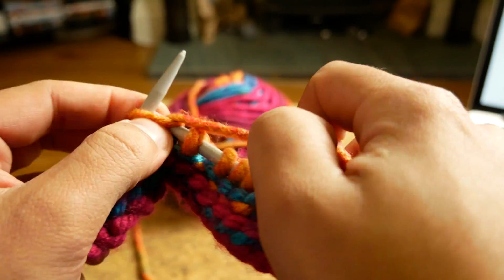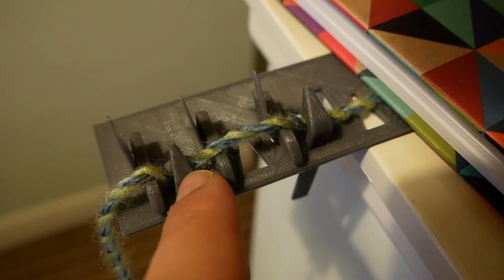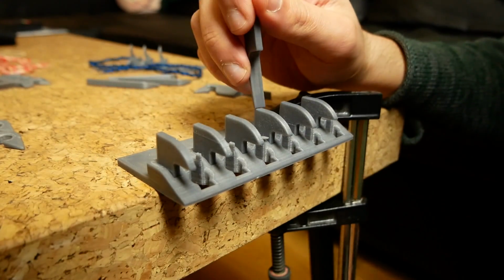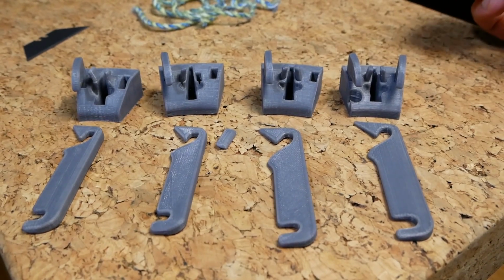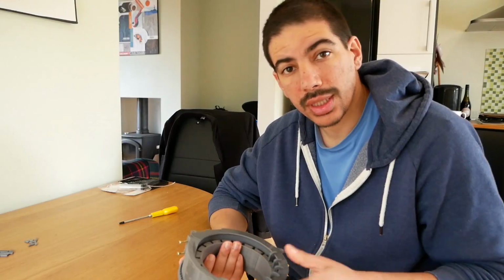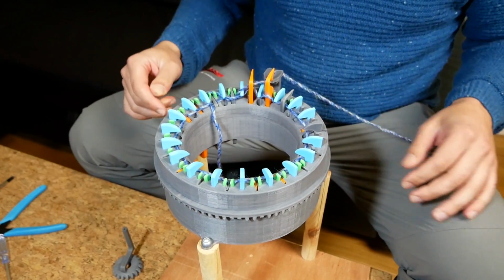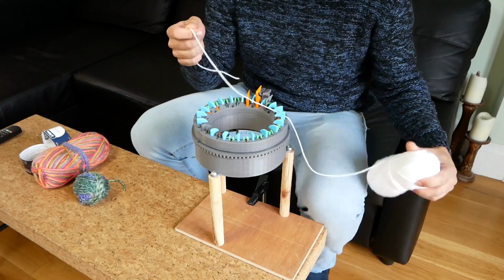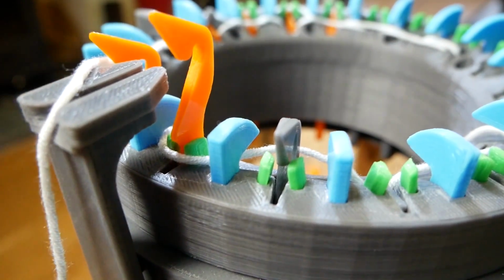How Circular Knitting Machines Work? Designing one from scratch - BANDARRA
Since I've knitted a hat by hand I've been fascinated with the hand crank knitting machines (Addi style) that you find on youtube tutorials.

So as a bit of fun I decided to try to design my own. This quickly turned into a full blown R&D project and consumed a lot of time and resources.

It was really fun to figure it all out even though in the end it didn't quite fully work.

I'll revisit it in the future when I have some more time as I have a couple of ideas on how to not only make it work but maybe improve the current state-of-the art :)

Thibaut Ferreira, Maria Sousa, Lee Cooper, Gemma Briggs, Joao Bandarra, M_House, Boris Kopeykin, Pedro Luzuriaga, Dave Weedon, Alexandre Castro, Pierre Delisle, Jeroen Geerdink, Zane Priebbenow, Allen Thoe, Cloudbase Mayhem, Pieter Penning, Gregory Sadowy

Panasonic G80

Rode VideoMicro